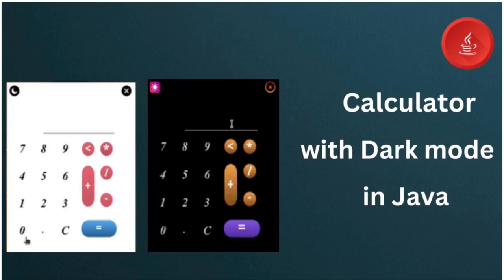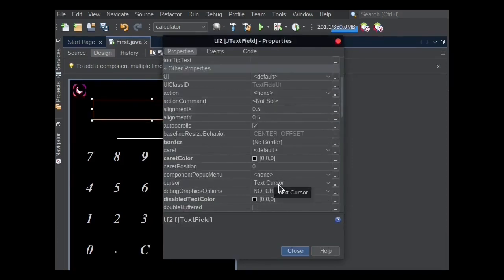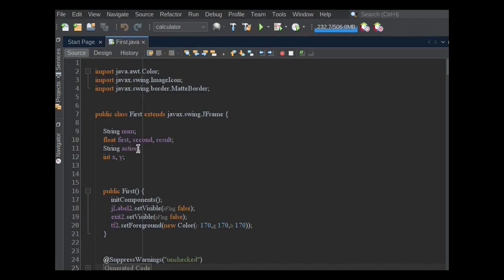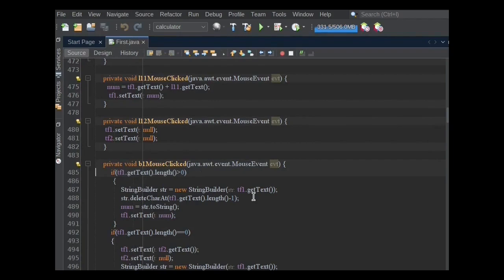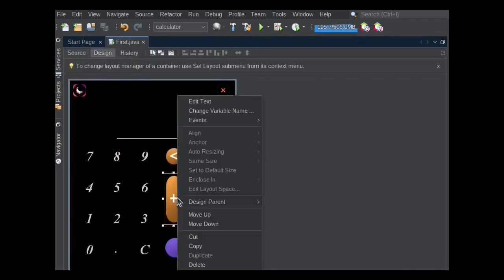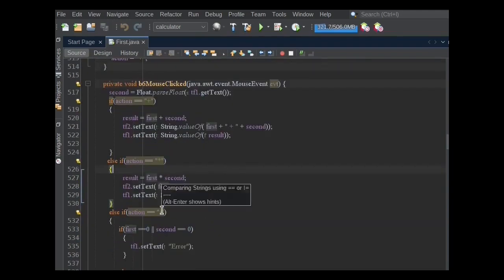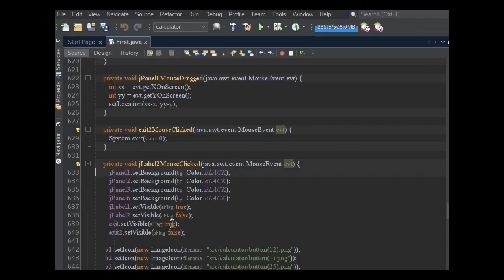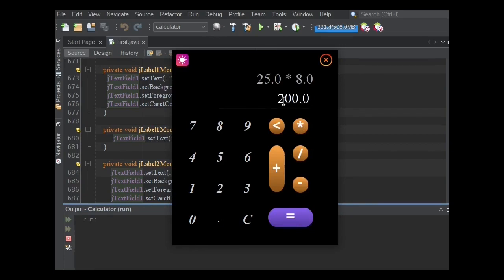how to create calculator with dark mode in java | JAVA SWING project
in this video, we were learn how to make GUI calculator in java with dark mode functionality using net beans IDE.

On this channel i implementing all the major and minor projects in java.